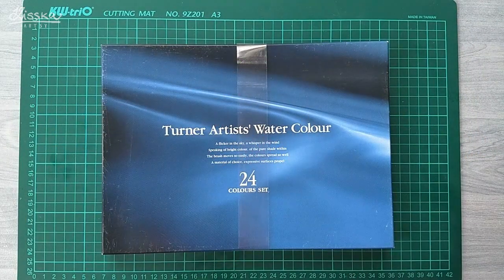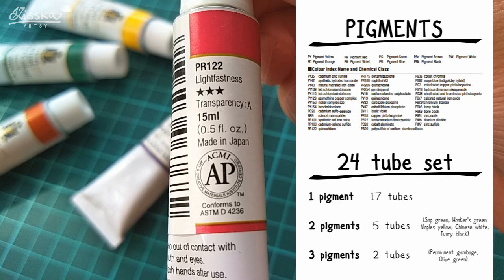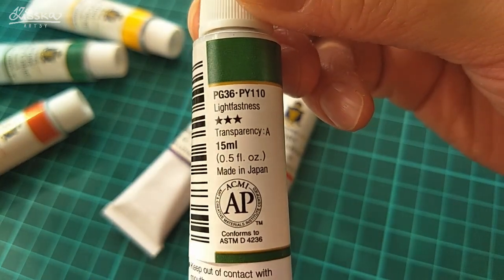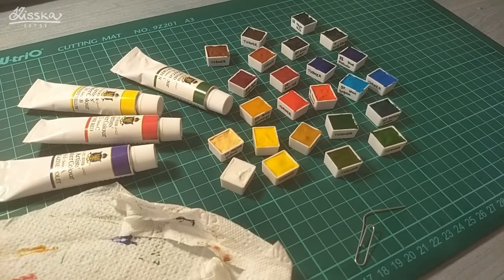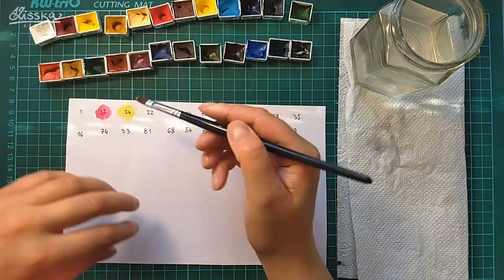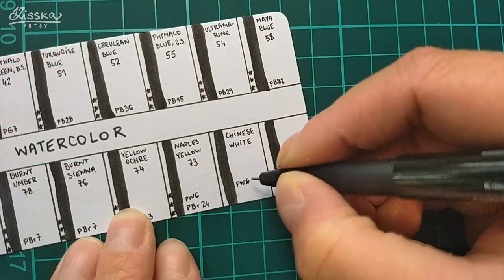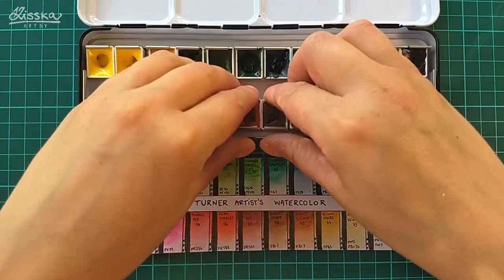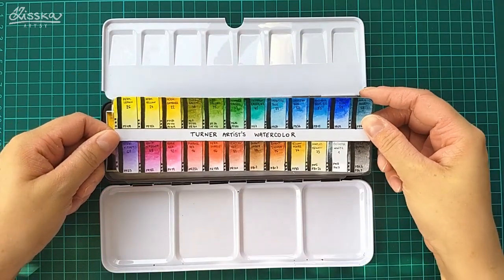Turner Artists' Watercolors | REVIEW + PALETTE SETUP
I seriously need to work on my English talking skills. :)

(Cute, Sunny, Small guitar, Acoustic breeze, Tenderness, Tomorrow, Once again)